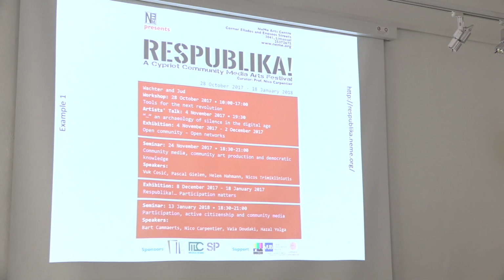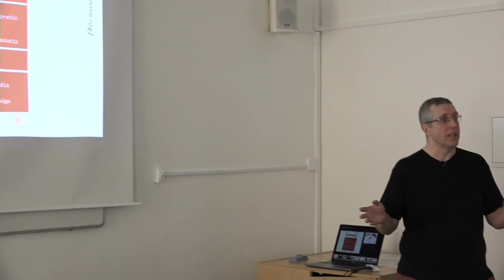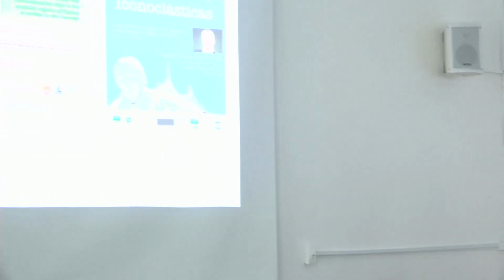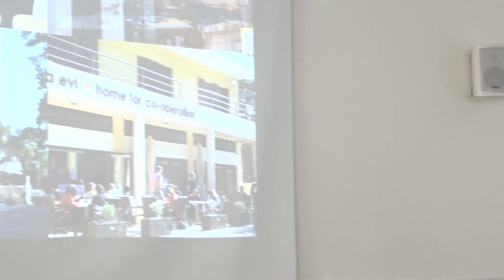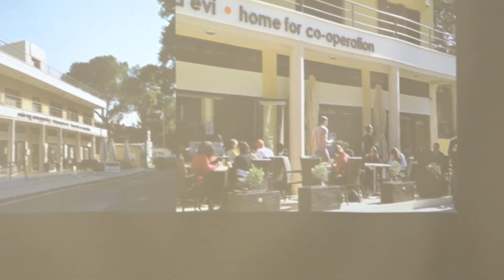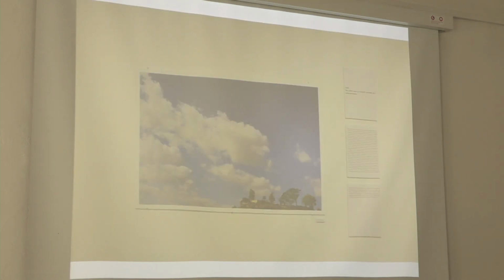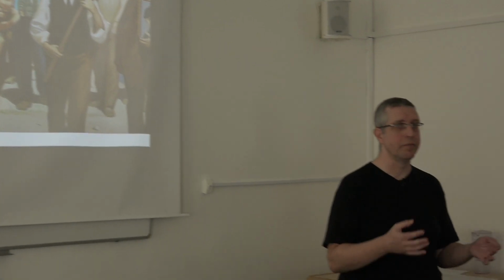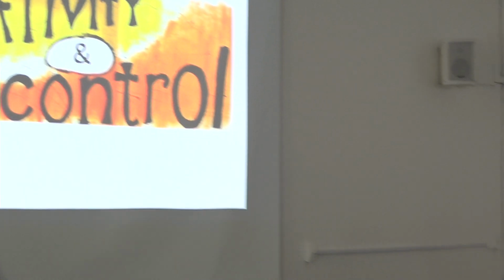Welcome lecture of Nico Carpentier: Beyond the Written Text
Beyond the written text: Visual sociology as a way to communicate academic research

Přednáší: Nico Carpentier

Místo konání: budova Hollar (místnost 14)

Čas konání: 20. března 2019 od 9:30 do 10:50

This talk touches on the possibilities of communicating academic research through non-written texts. Methodologically and analytically grounded in Arts-Based Research (ABR), a series of experiments has investigated the possibilities of communicating communication and media studies research through the use of photography, installation and exhibition. Two main case studies will be discussed. The first experiment is the Iconoclastic Controversies. A visual sociology of statues and commemoration sites in the southern regions of Cyprus photography exhibition, which analyses how statues and commemoration sites narrate and frame the Cyprus Problem, and the struggle between antagonist nationalist discourses and their contestations. Both experiments allow for an investigation of the possibilities and limits of "other" academic genres, and the opportunities of enriching our academic practices.